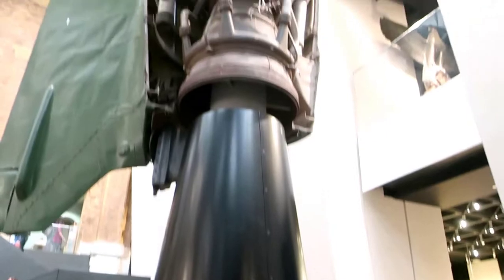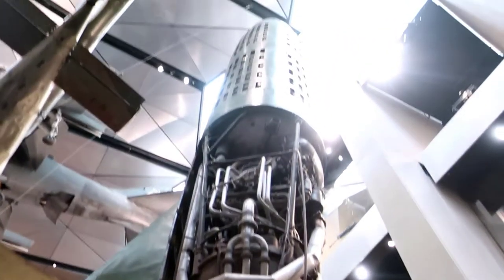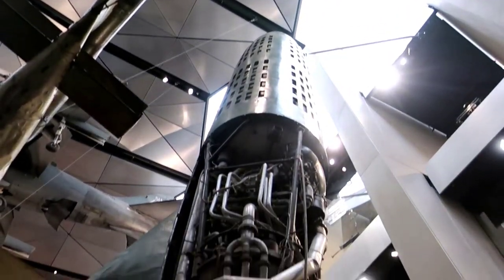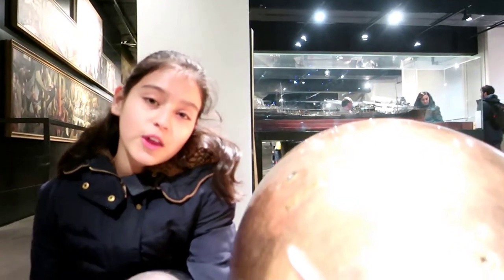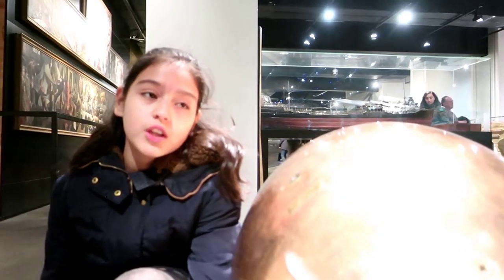IMPERIAL WAR MUSEUM LONDON - TOUR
Hey, guys, it was so cool to see all the objects that were used in world war 1 and world war two. It was amazing to have experienced such a hard time that many men would put their lives at a huge risk just to save others. Subscribe, hit that notification bell so you will be notified every time I post something new, like, share, comment and I will see you guys, yeah you in the next video, byye, mmuuaaa!!

Since I was 5 I wanted to be a YouTuber, now in July 2017 at the age of 8 I started my own channel, it is a channel for everyone but more focused on kids. I hope you all enjoy my channel and thank you in advance for visiting my channel.

- 300 Violin orchestra
- Enemy by Ender Gunes
- Embrace by Sappheiros
- Relax by Simon Moore

Video 94